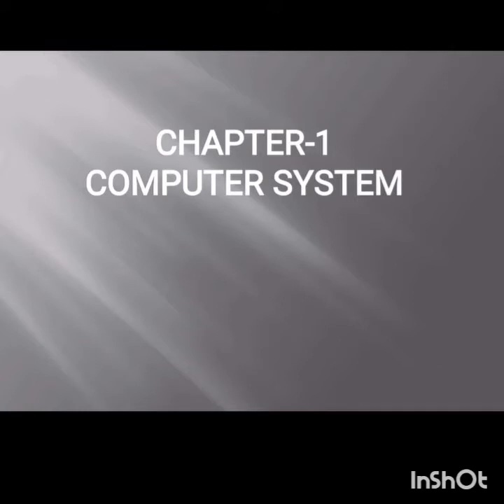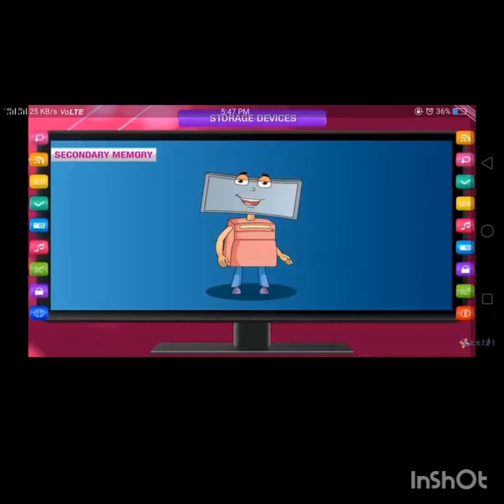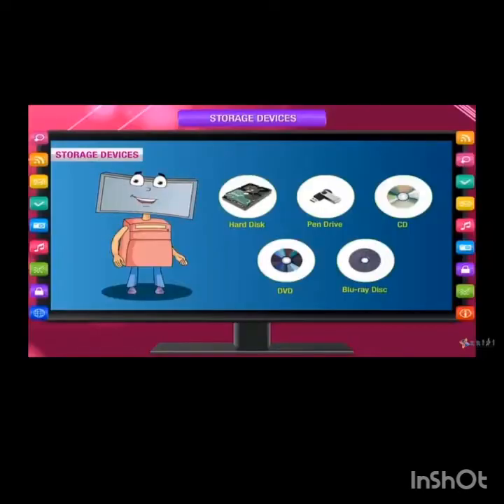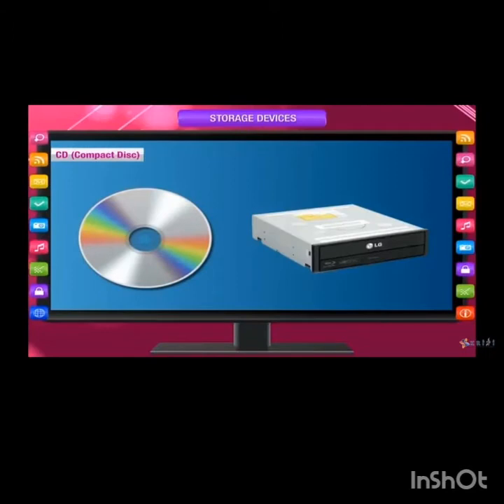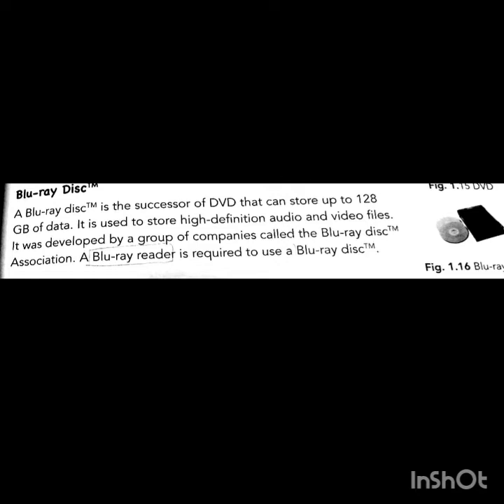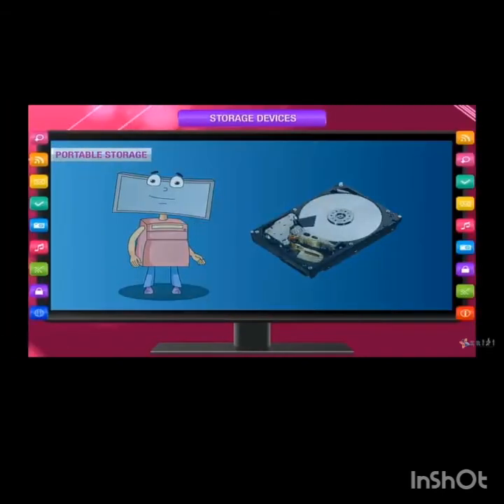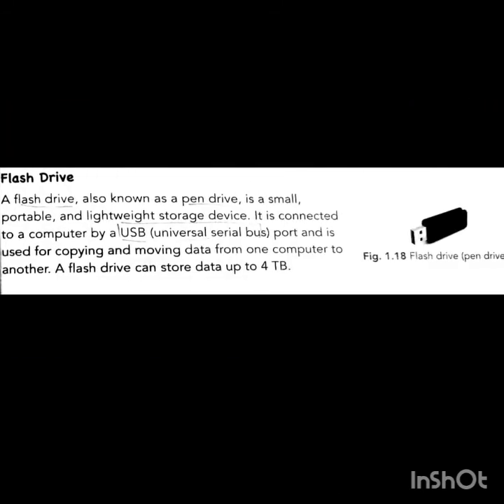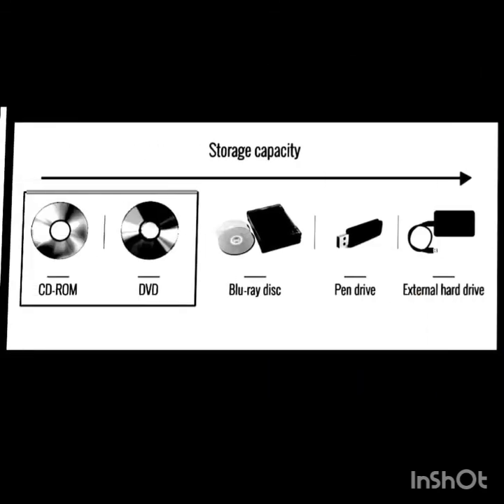Grade 4_Computer_Part 5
Chapter1-Topic-Storage devices